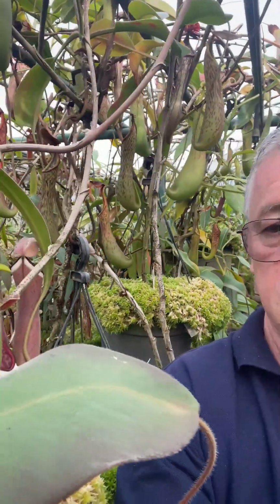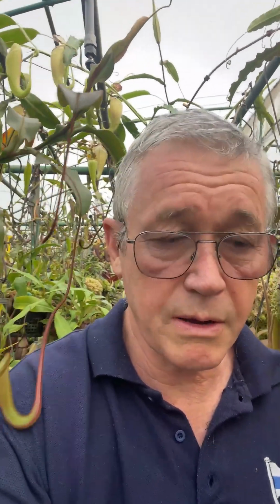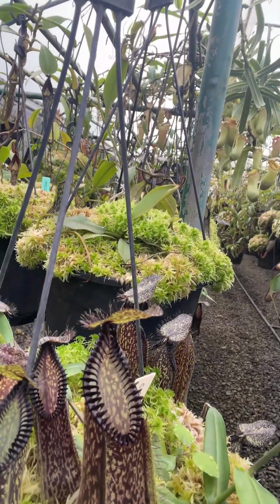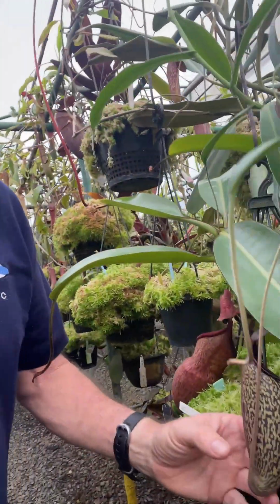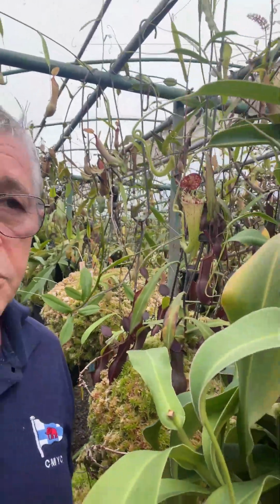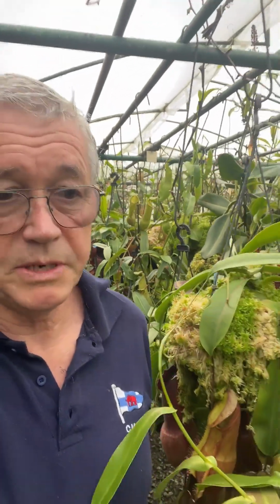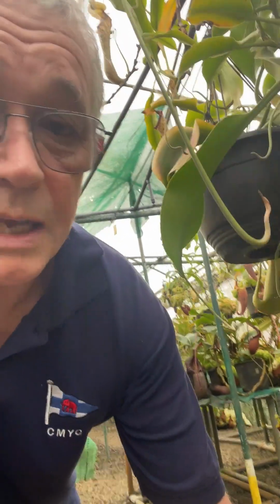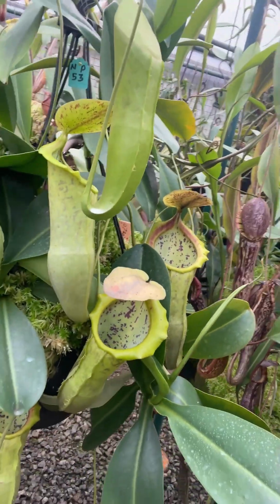Nepenthes Cultivation - Part 1 | the Intro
Here’s the first in what is to be a seven-part series on the cultivation of Nepenthes. As it’s an overview, it’s quite long and a bit random – so grab some refreshments and relax. Later videos on specific topics will be more structured. We do hope you enjoy it and find it interesting!